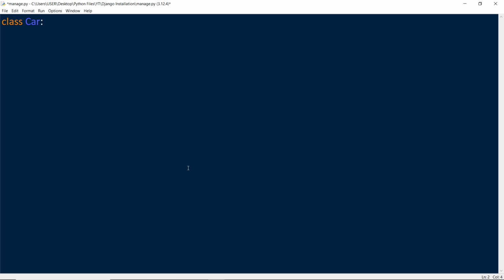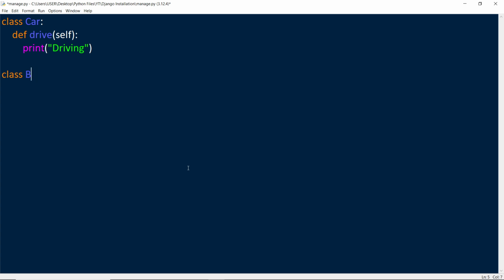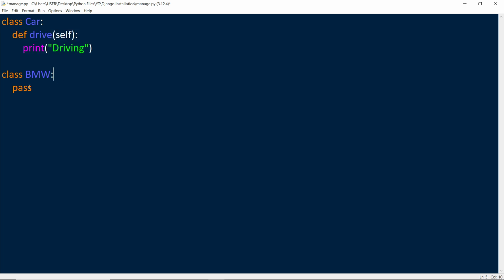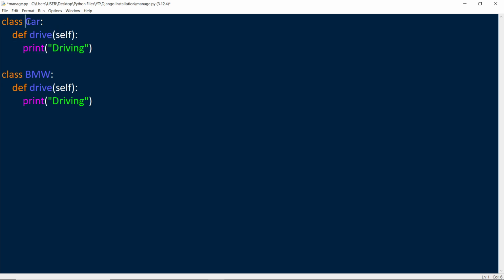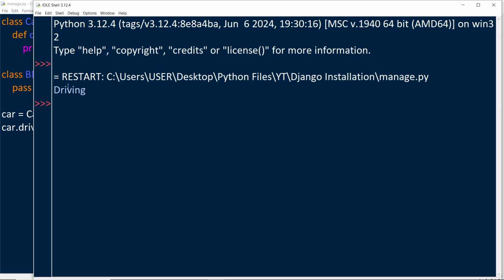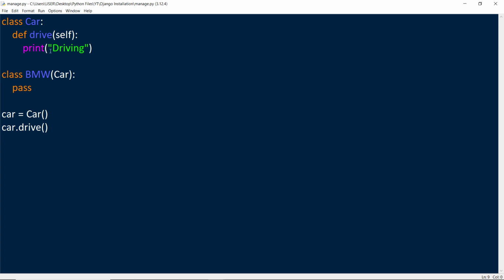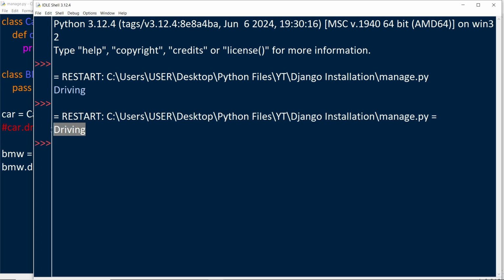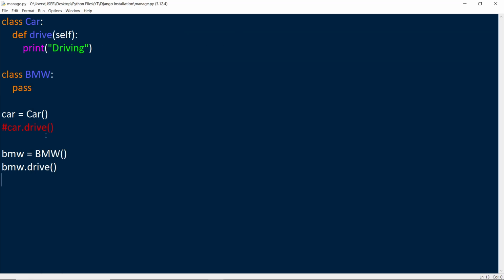Inheritance in Python | 🐍 A beginner's guide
In this video, we dive into the powerful concept of inheritance in Python, one of the key pillars of object-oriented programming (OOP). You'll learn how inheritance allows you to create new classes based on existing ones, enabling code reuse and building more efficient programs. We’ll explain the basics, such as how to create a subclass, override methods, and use the super() function to access methods from the parent class. Through clear examples and practical demonstrations, we’ll show you how inheritance can help you write cleaner and more organized code. Whether you're a beginner or looking to brush up on your OOP skills, this video will guide you through the essentials of inheritance in Python!